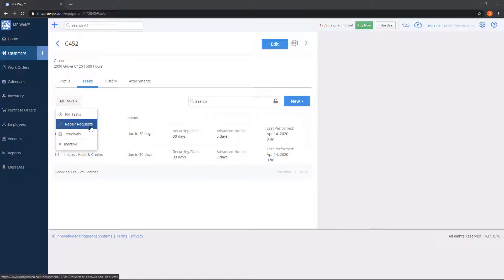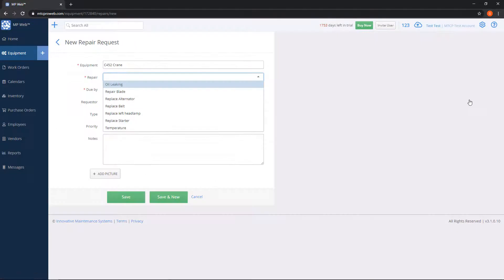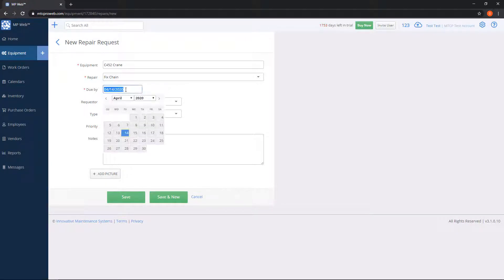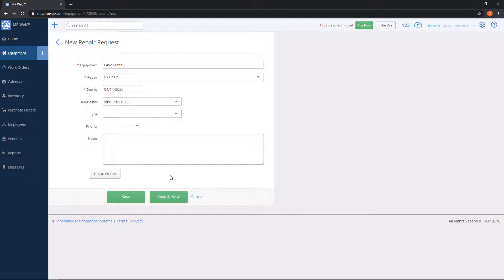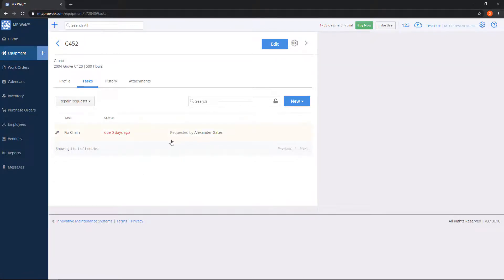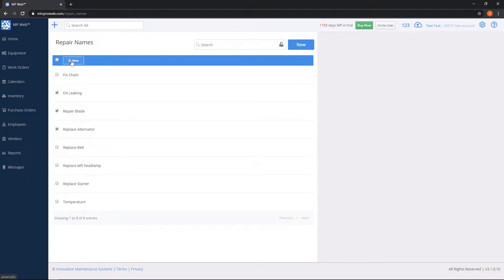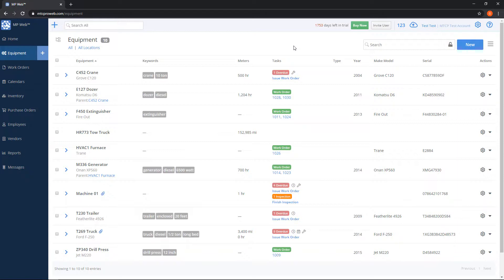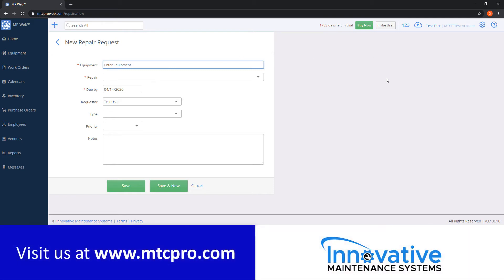Maintenance Pro Web - Creating Repair Requests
Instructions on how to create repair requests within Maintenance Pro Web.